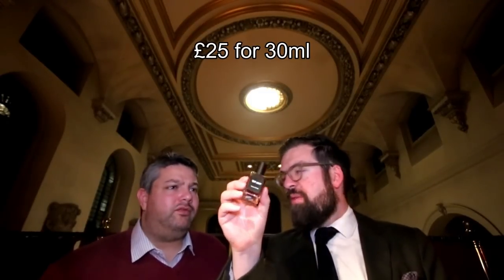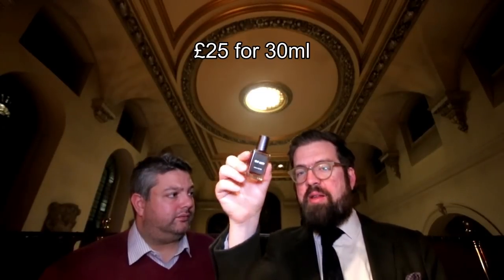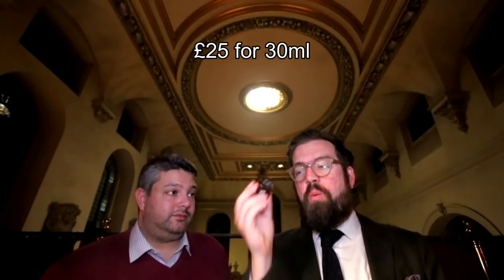Gorilla Perfume / Lush - Tank Battle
We take a look at Tank Battle by Gorilla Perfume, part of the British cosmetics company Lush.